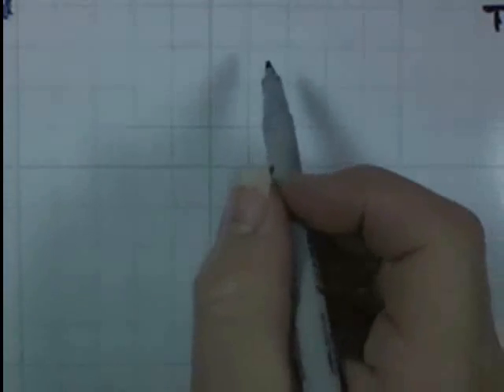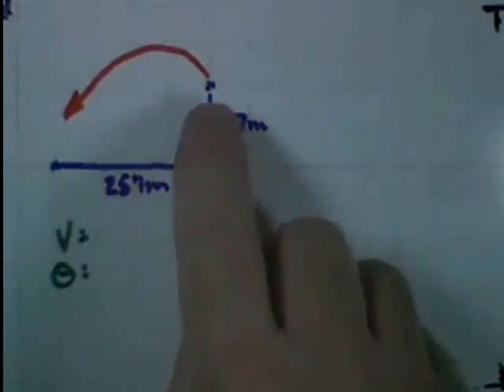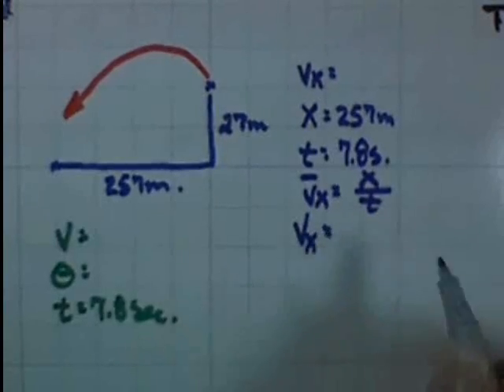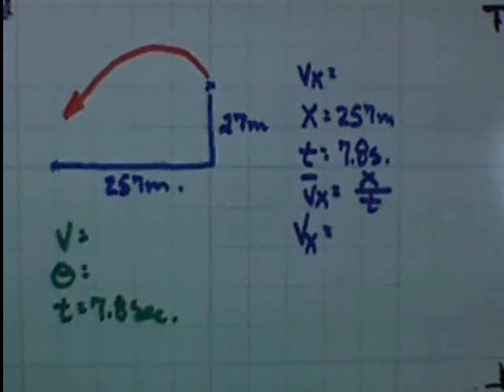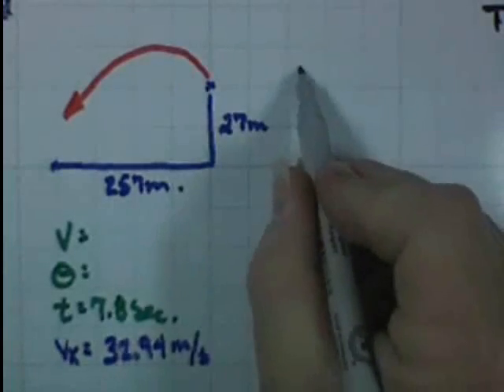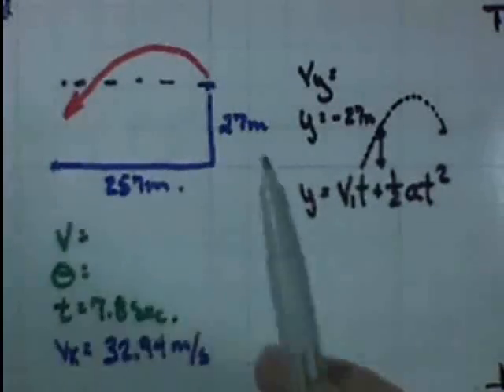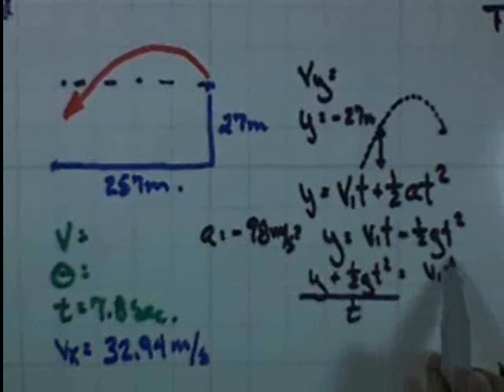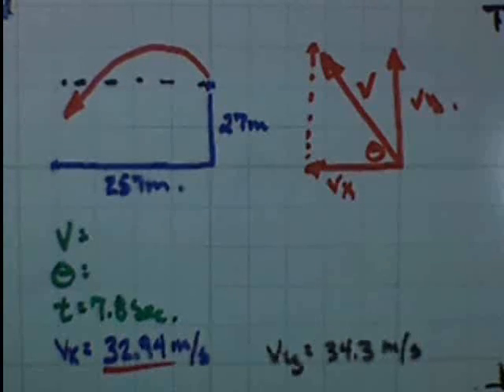Projectile math with Chris Sova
The High School Physics Project:  Golfer Chris Sova provides an event that demonstrates Vx and Vy for a projectile.  Oh the fun!